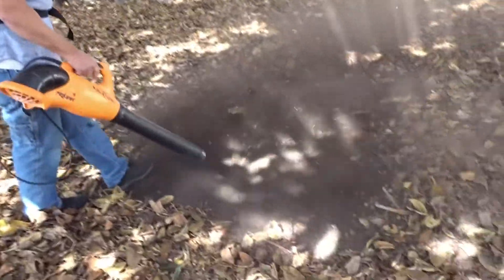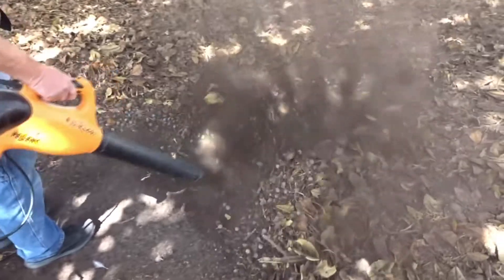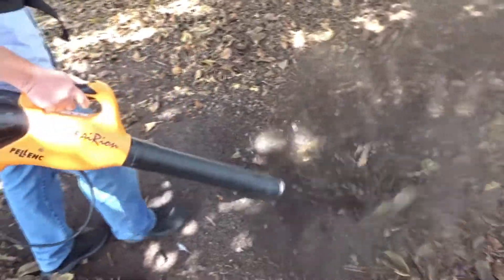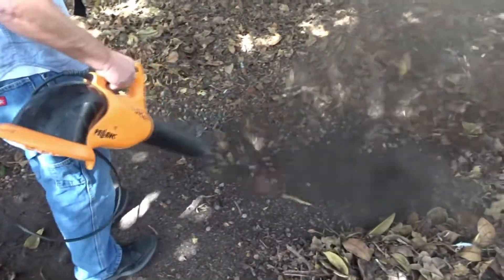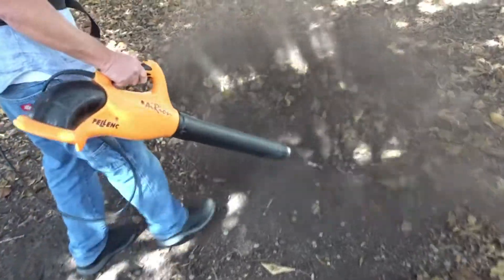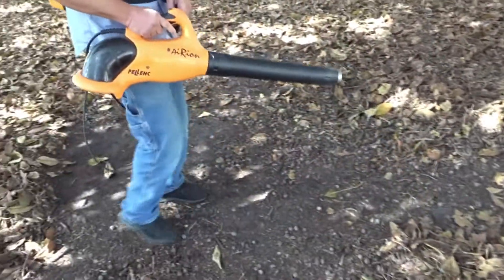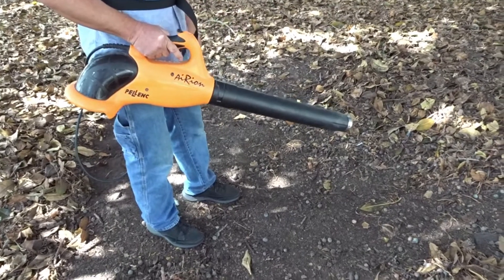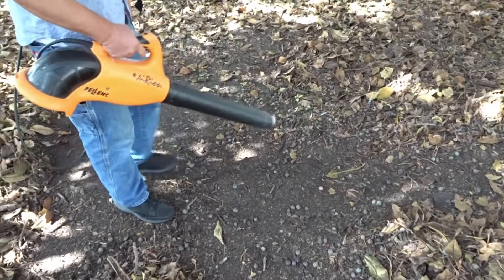Airion 3 By Pellenc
Airion 3 A Perfect Partner For Midsize Clean Up Work . Its Quite, Powerful & Light Weight